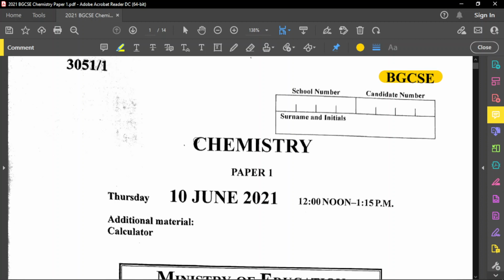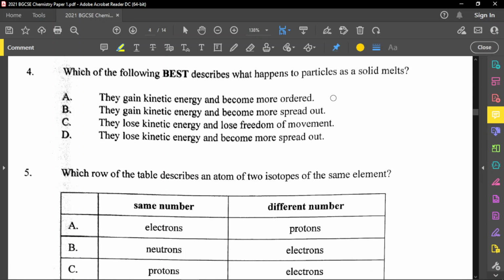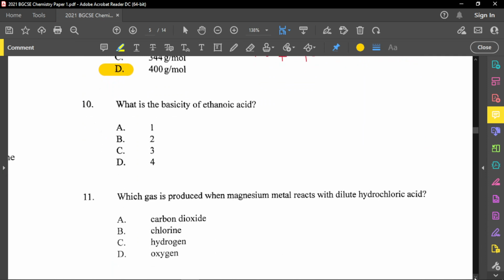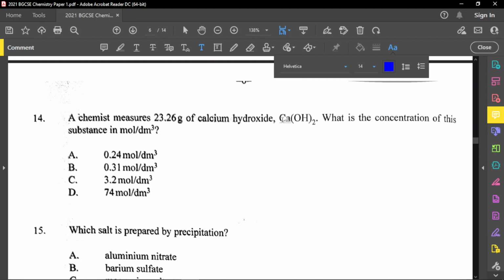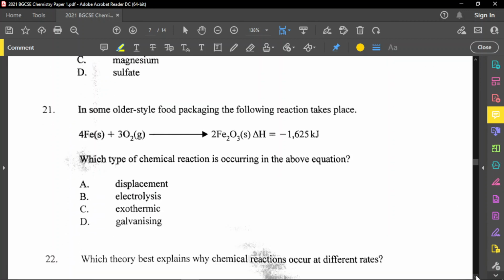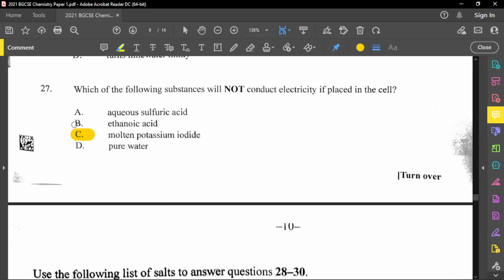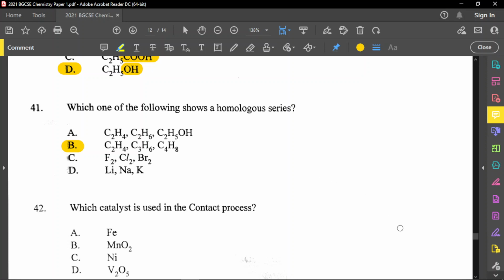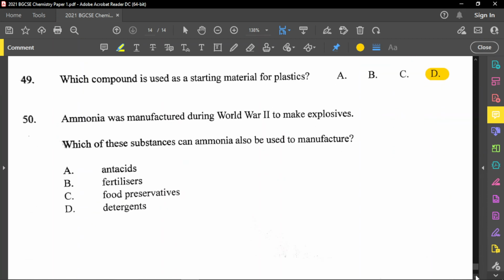2021 BGCSE Chemistry PAPER 1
This is a review of the BGCSE 2021 chemistry paper 1 examination.